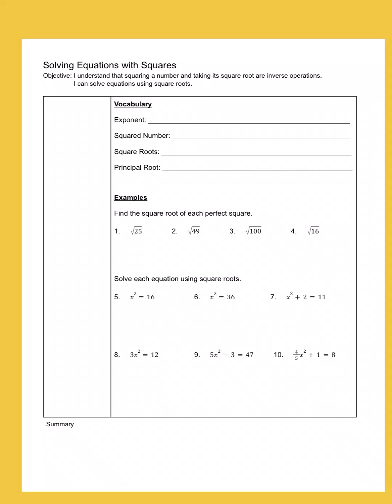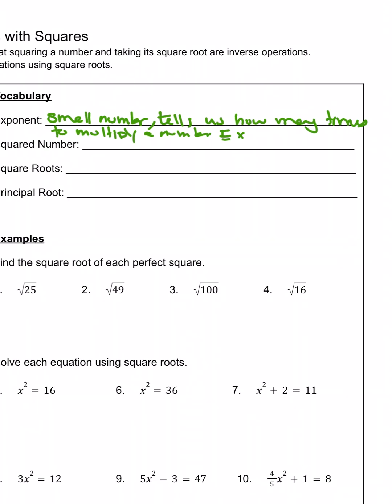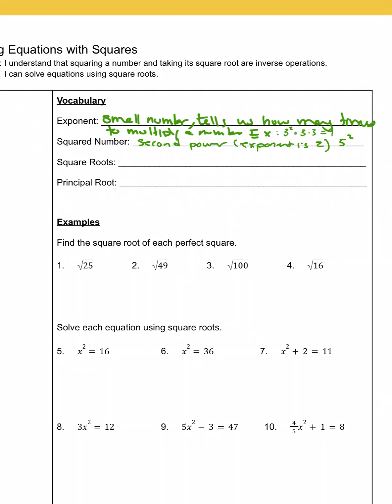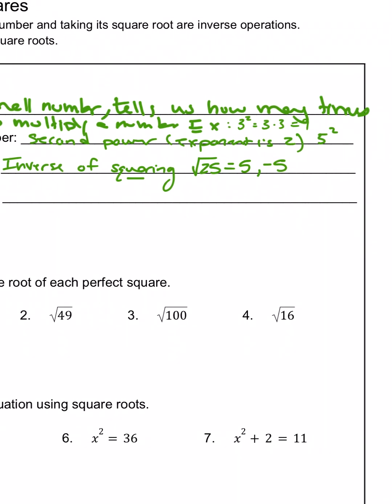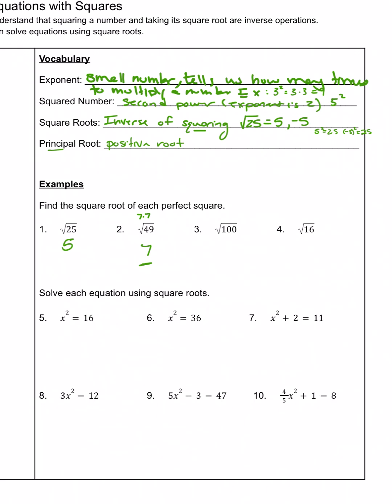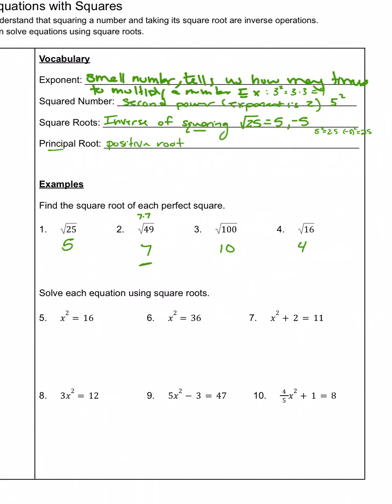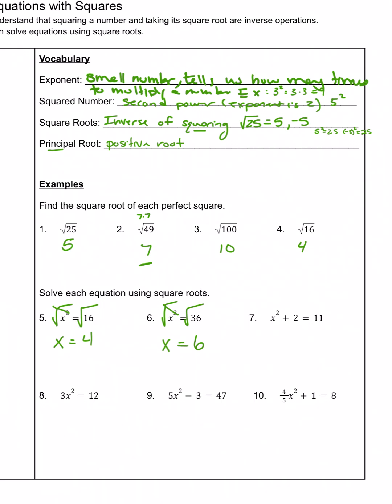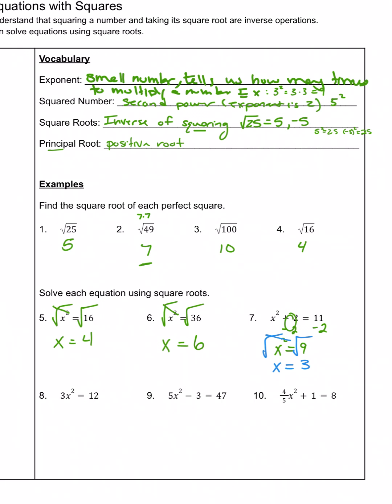Solving Equations with Squares